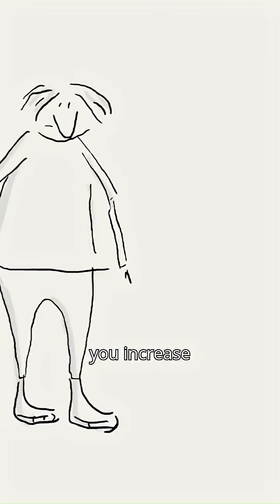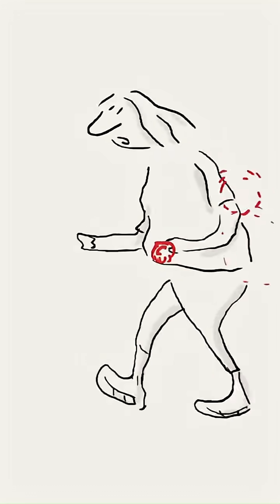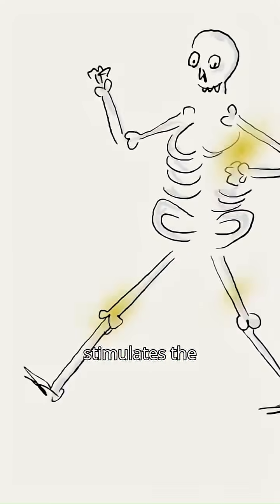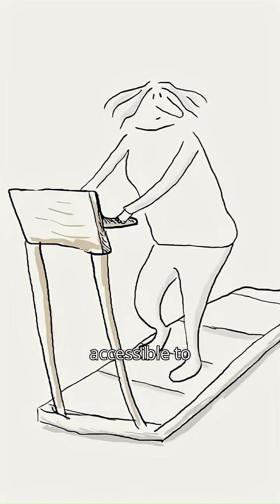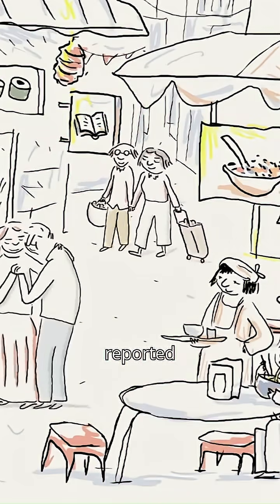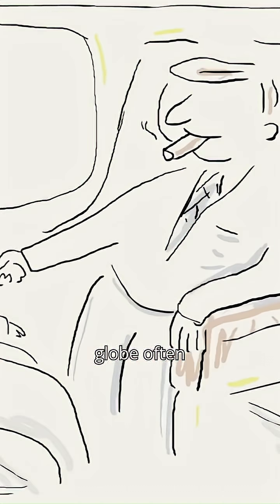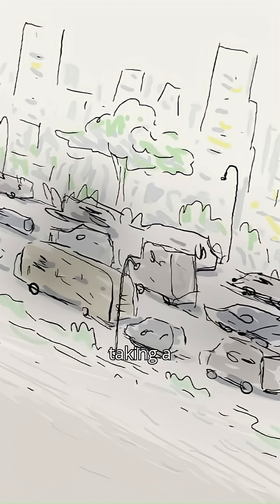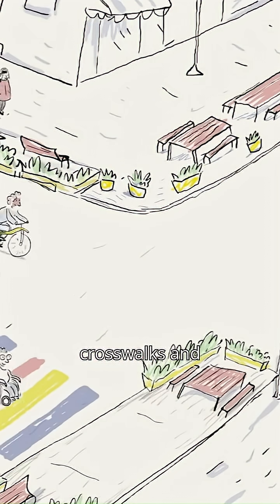What Happens to Your Body When You Walk More? 🚶‍♂️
Walking is one of the most underrated forms of exercise no gym, no gear, just steps. But what actually happens to your body when you walk more each day? In this animated explainer, we explore the physical, mental, and even environmental benefits of increasing your daily step count.

From reducing stress and boosting mood to strengthening your heart and bones, consistent walking transforms your health. But not everyone lives in a walkable world, so how do cities and communities play a role?

Learn how small steps both personal and political can make a huge impact.